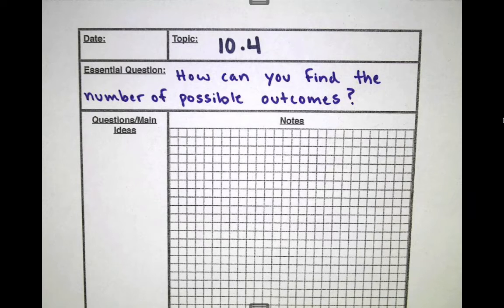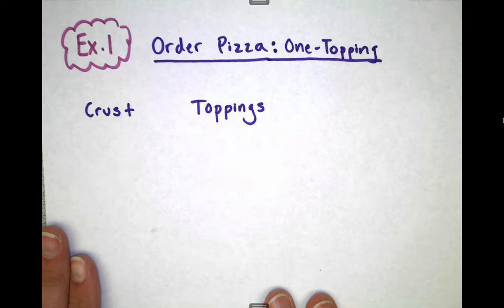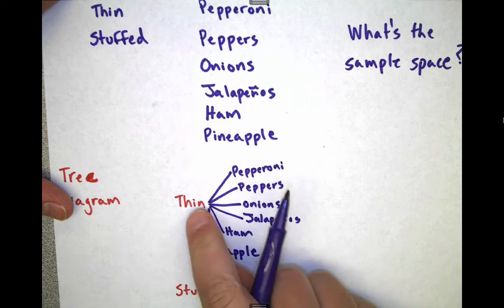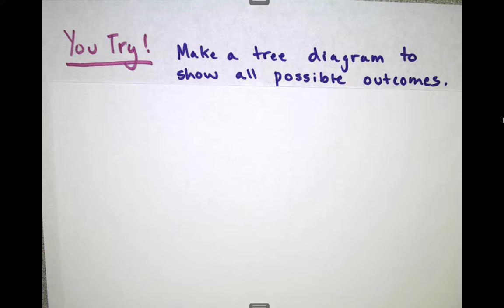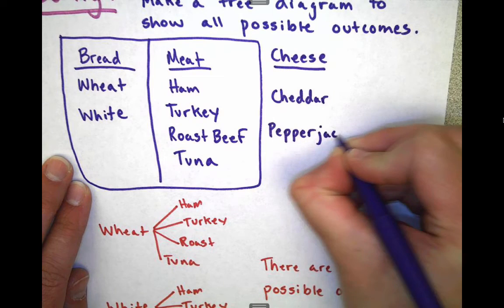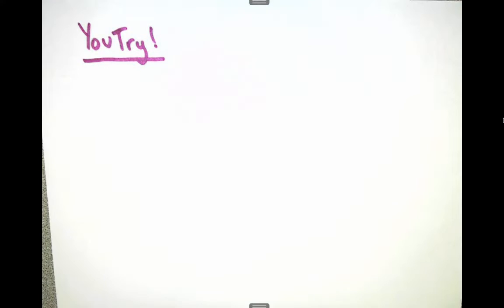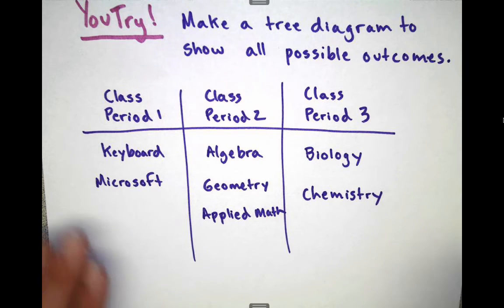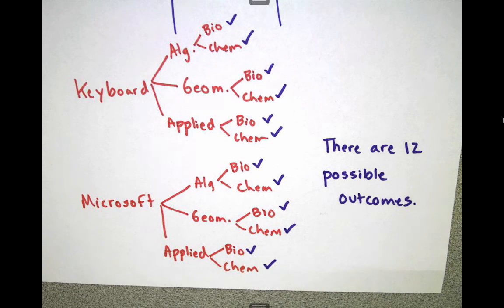10.4(A) Tree Diagram